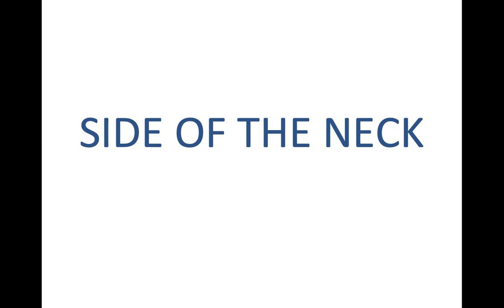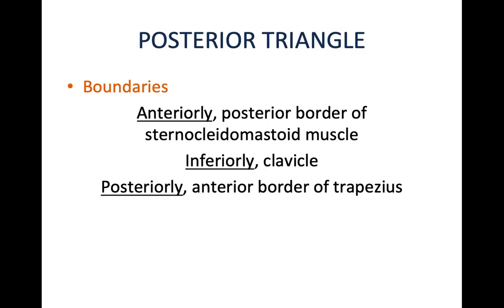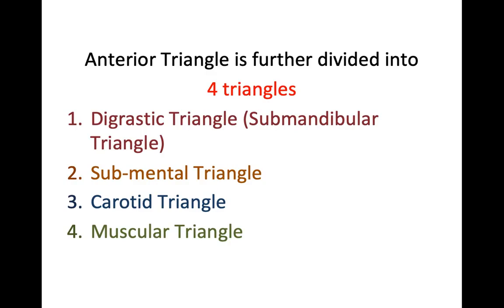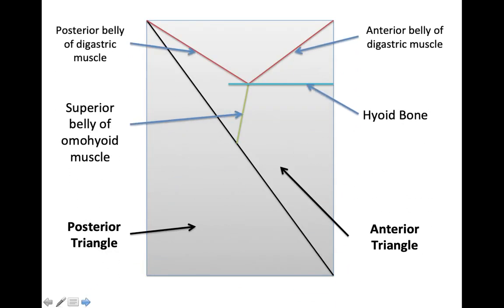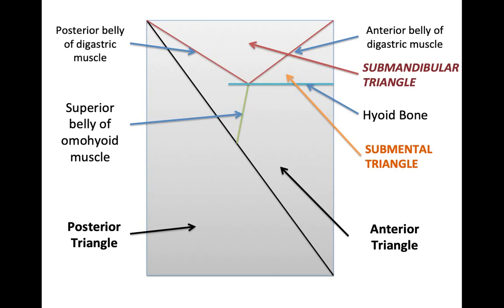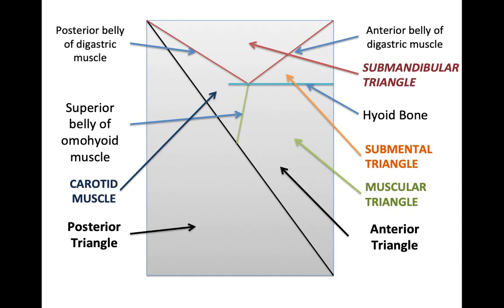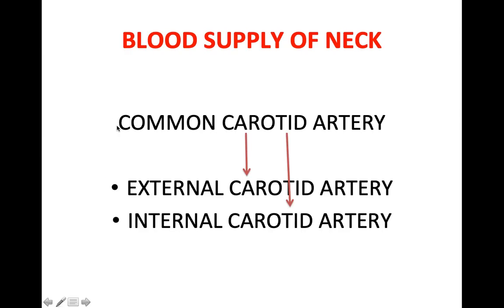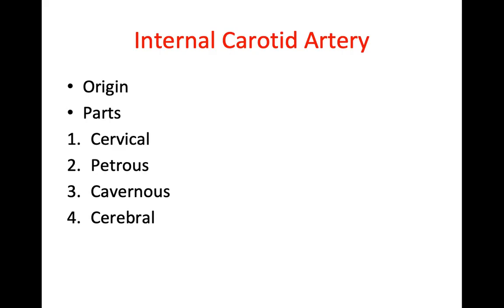NECK Anatomy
Anatomy of the neck and Blood supply
Super helpful video!!
Comment your views about the video!